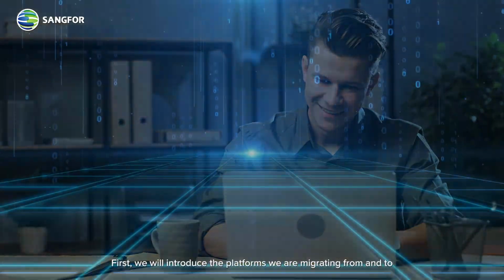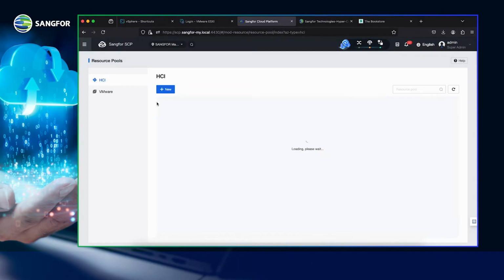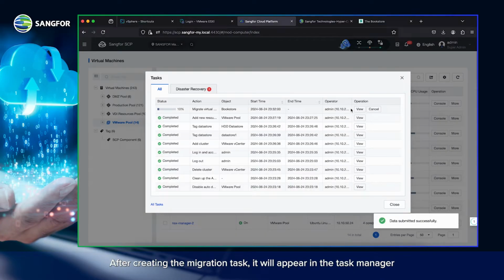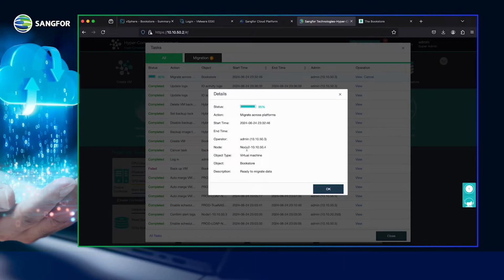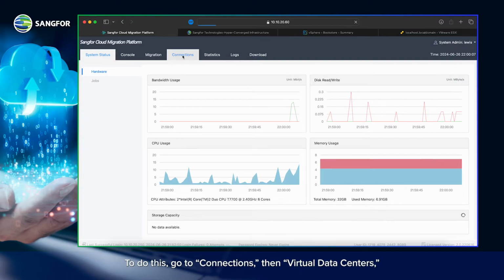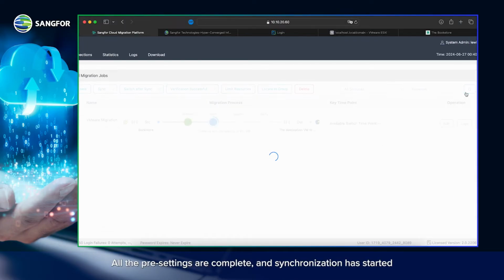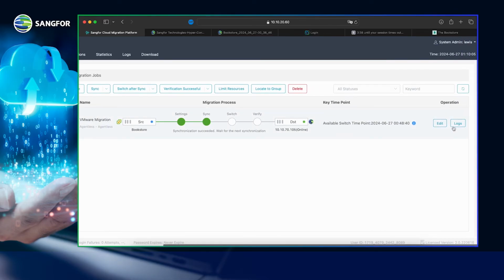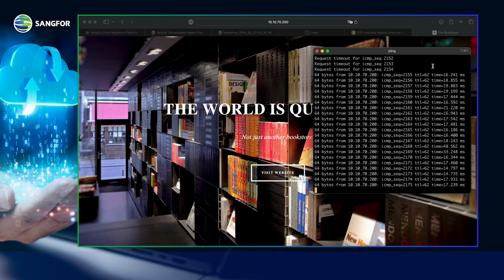Seamless VMware to Sangfor HCI Migration: A Comprehensive Demo Guide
With Broadcom’s acquisition of VMware creating significant disruptions and driving up subscription costs, organizations are increasingly exploring dual-vendor strategies to reduce reliance on VMware. Sangfor Hyper-Converged Infrastructure (HCI) emerges as a robust and cost-efficient alternative, recognized in the Gartner Market Guide for Full-Stack HCI. In this detailed video, we demonstrate two straightforward methods to seamlessly migrate your workloads from VMware to Sangfor HCI, ensuring a smooth transition and enhanced infrastructure management.

✨In this video, you will learn:
➡️ Introduction to VMware and Sangfor HCI Platforms: A comprehensive overview of the platforms involved in the migration process.
➡️ Heterogeneous Management (aHM) Module Demonstration: Explore Sangfor’s built-in aHM module for managing and migrating VMs without agents.
➡️ Step-by-Step Migration with Sangfor Cloud Migration Tool (SCMT): Detailed instructions on using SCMT to transfer workloads efficiently.
➡️ Post-Migration Verification and Optimization: Learn how to ensure the success of your migration and optimize your newly migrated VMs.

Whether you're seeking a powerful VMware alternative in response to Broadcom's acquisition or looking to improve your IT infrastructure's efficiency, Sangfor HCI is the perfect solution to support your digital transformation journey.